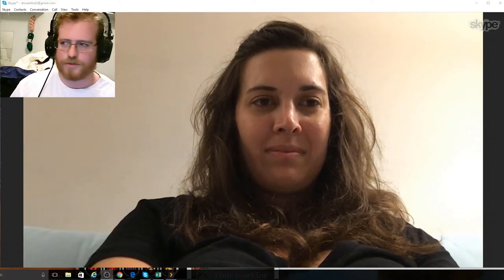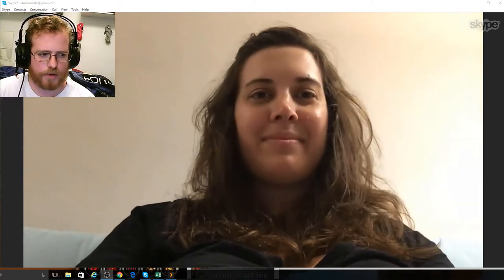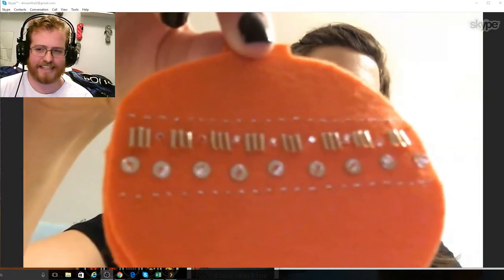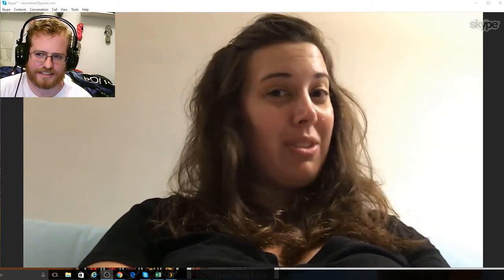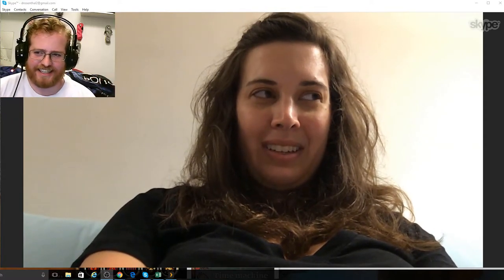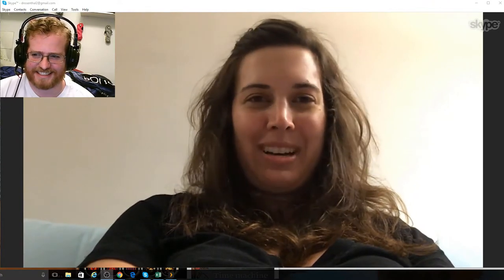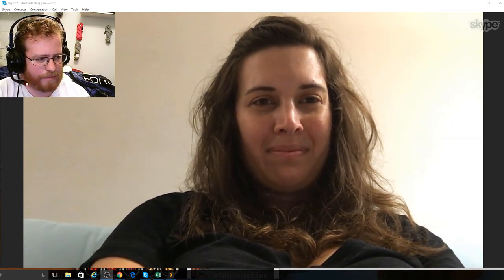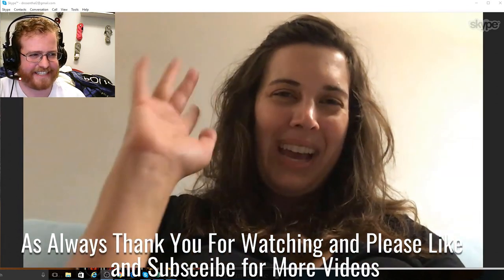Lee and David Talk Show Ep 3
I'm now on Redbubble, come check it out: thebentknitter.redbubble.com End of Winter sale: $10 mystery scarf sale. come check it out On this episode of the Lee and David talk show, we share what we have been working on.   We go on to talk about how we took our crafting to the next level. Lee with spinning and me with pattern making.

We have worked out a great project we can do together. Lee is going to start spinning again and send me the yarn to use it for a project. I'm excited